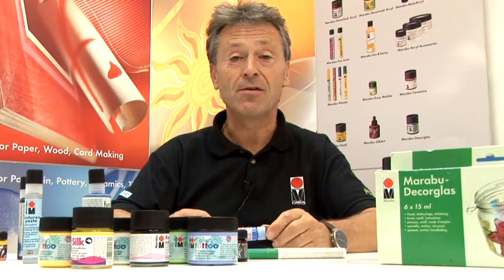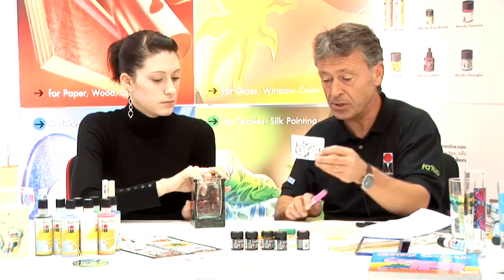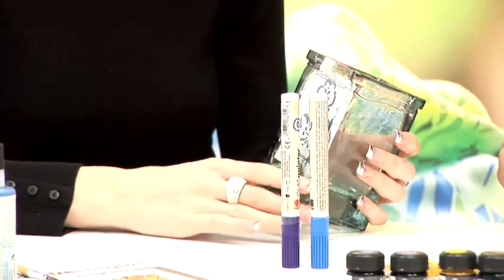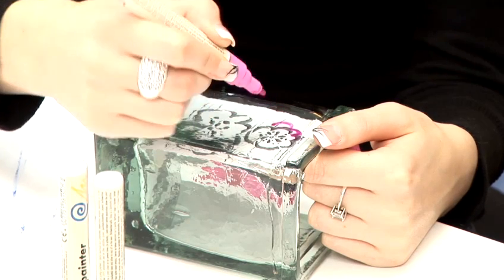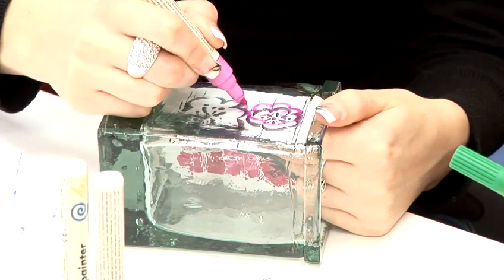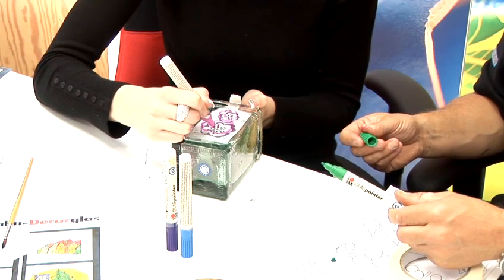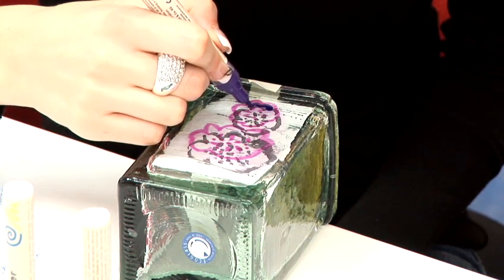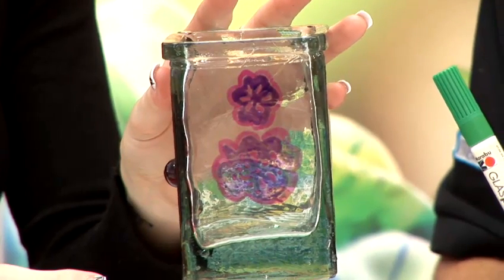How To Decorate A Glass Vase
Have you ever wanted to get good at glass painting. Well look no further than this educational resource on How To Decorate A Glass Vase . Follow Videojug's experts as they direct you through this advice video.